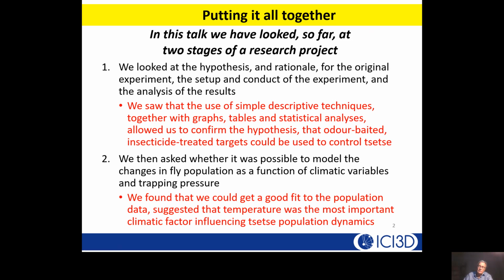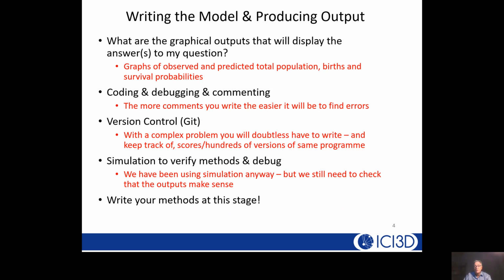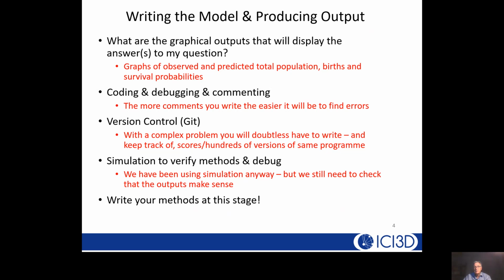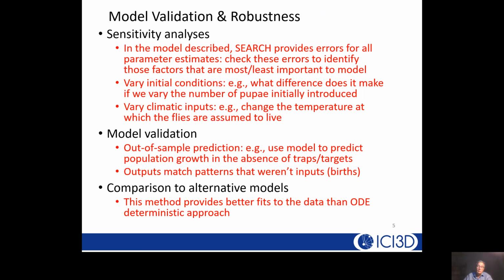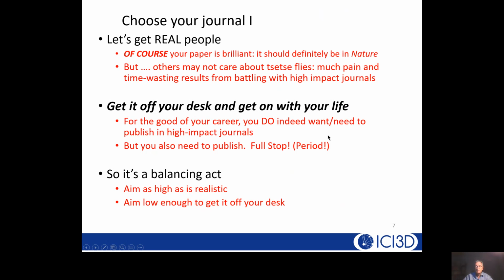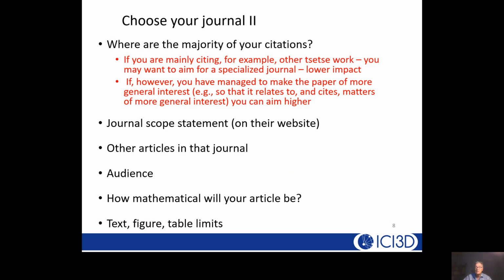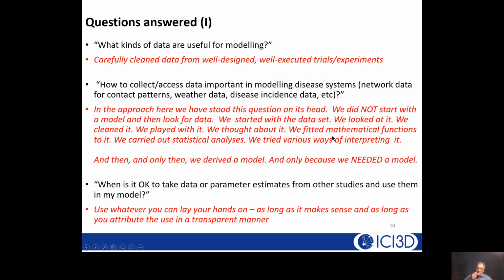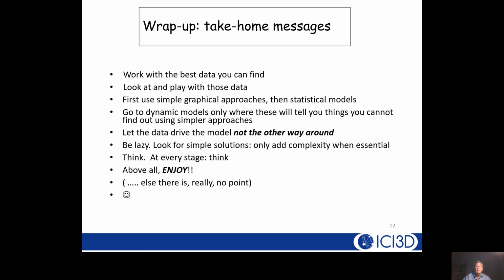Modeling in practice Life Cycle of Modelling Project Part 3 (Hargrove, DAIDD 2020)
Part 3: In the final section we discuss the process of putting together publications that describe our work and the publishing process.